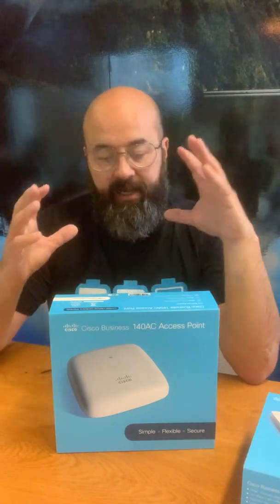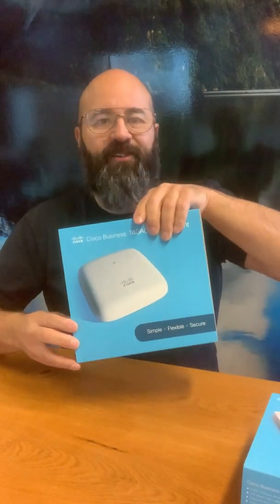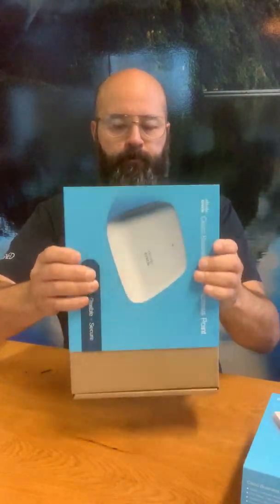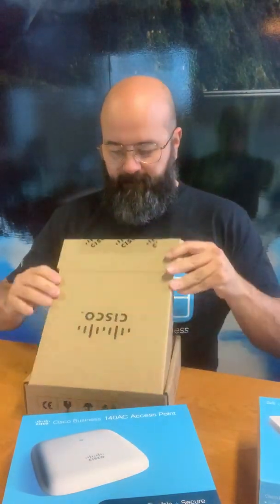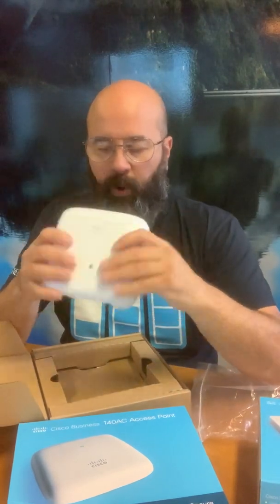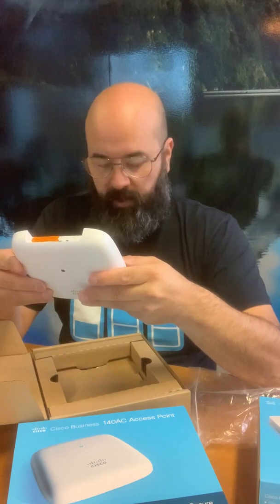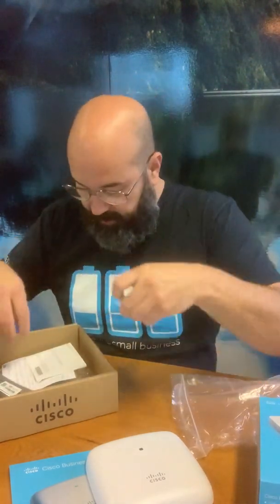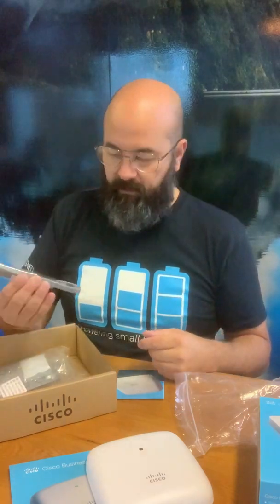New: Cisco Business Wireless CBW140AC Unboxing - Mesh capable, designed for smb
The brand new Cisco Business CBW140AC Access Point.

Designed for Small Business (and home if you want reliable wireless with full technical support) and is super simple to set up using the new Cisco Business App.

Small footprint
2x2 AC wave 2
Mesh Capability
PoE

You can use FindIT software on your local computer to manage the device or integrate with FindIT Manager for multi-site Remote Network Management and monitoring.

or for NZ (AUS, I can direct you to the right person)